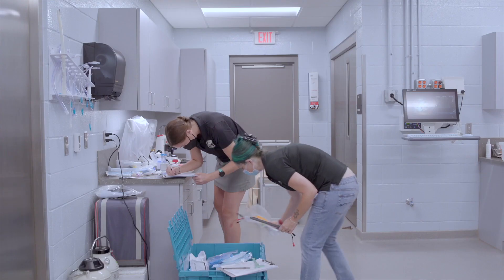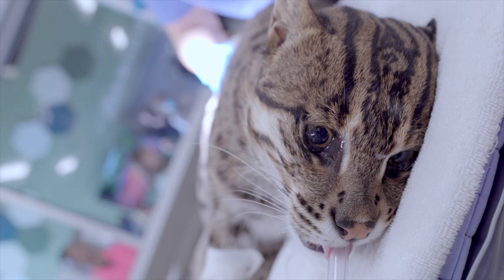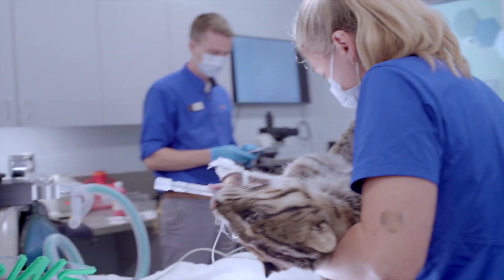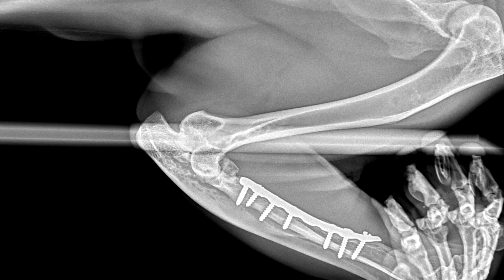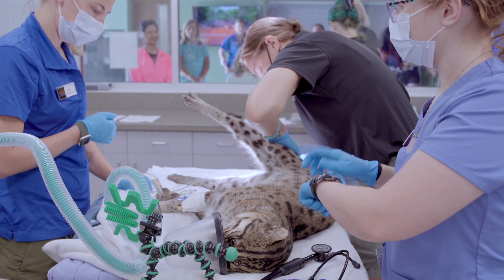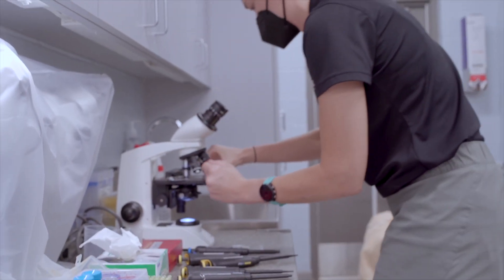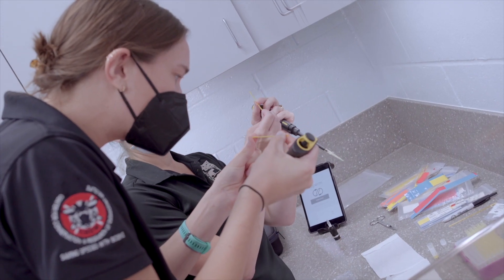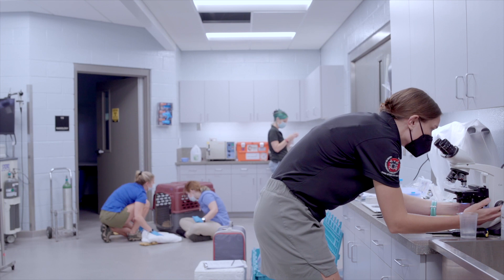Fishing Cat Physical Exam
Join @GreensboroScienceCenter veterinarian, Dr. Sam Young, as his team gives their male Fishing cat, Angler, a physical exam. Dr. Sam is also joined by vet staff from the Cincinnati Zoo and Botanical Garden who visited the GSC in order to collect semen samples from Angler, which can then be preserved to help ensure a healthy population of Fishing cats in AZA institutions across the world.